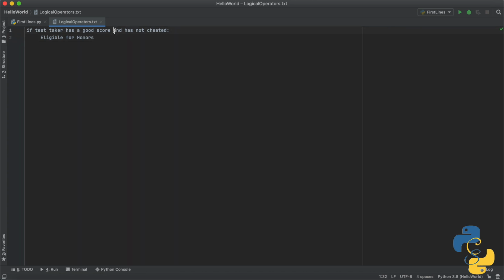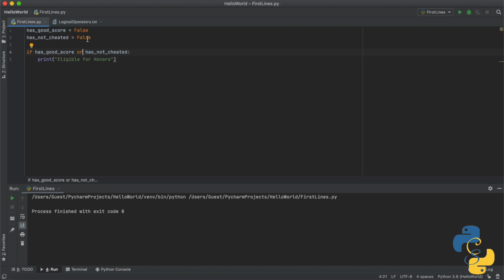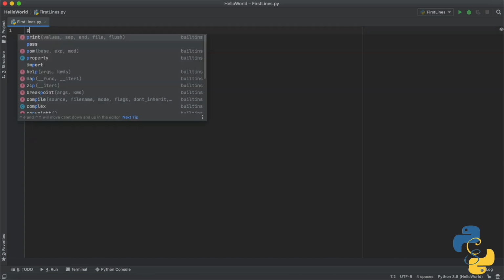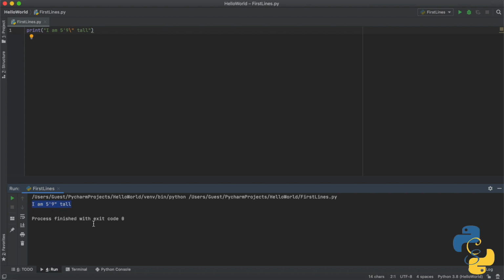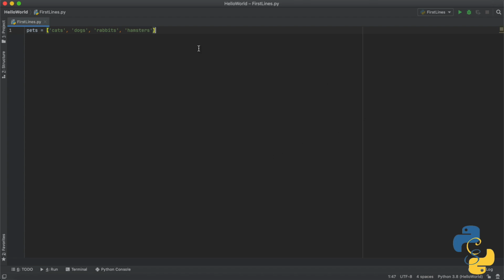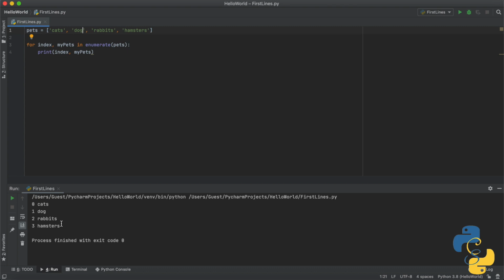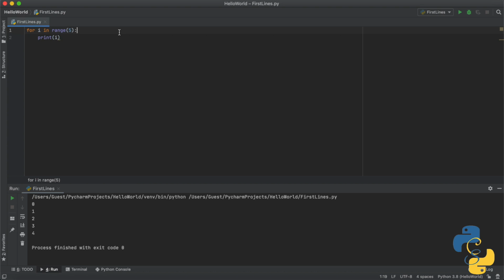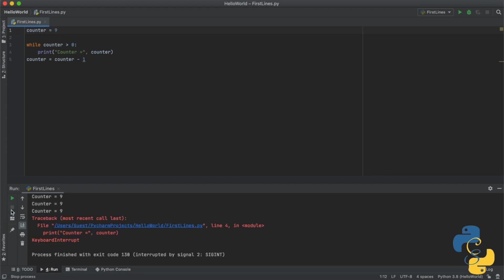Python For Beginners | Lesson 7 | Logical Operators, Escape Characters, Loops, etc.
Hello Magnificent Coders! This is Lesson 7 of The Python For Beginners Series.
In this Lesson, we learn about: Logical Operators, Escape Characters, Loops, and more!
Sections:
0:00 Introduction
0:47 Logical Operators
6:46 Escape Characters
11:56 Loops